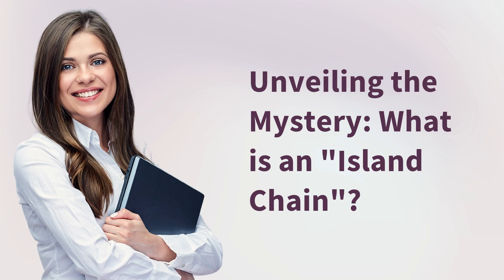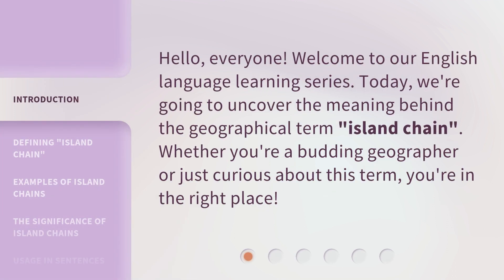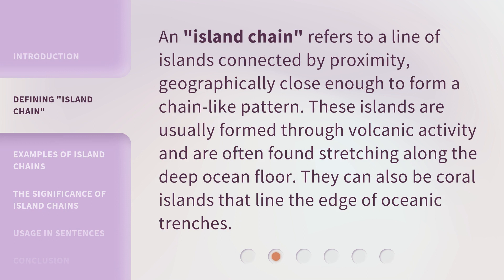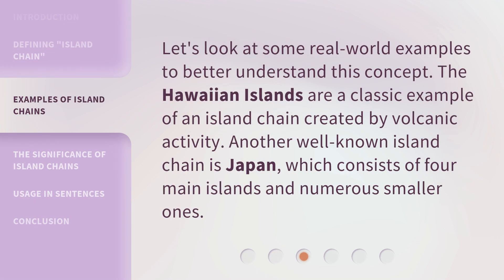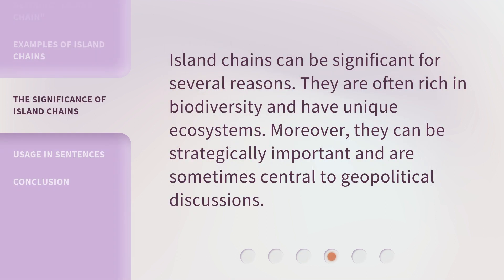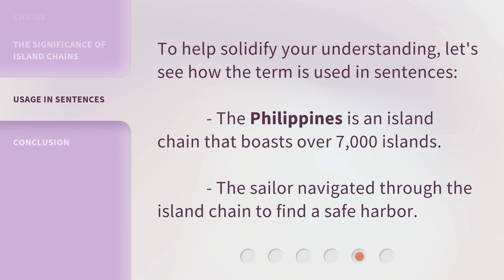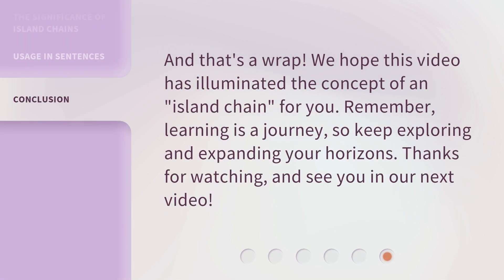Unveiling the Mystery: What is an "Island Chain"?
Unveiling the Mystery: What is an 'Island Chain'? • Discover the captivating secrets behind the enigmatic concept of an 'Island Chain'. Join us as we unravel the mysteries, explore the geological wonders, and uncover the hidden beauty of these interconnected islands that dot our world's vast oceans.

00:00 • Introduction - Unveiling the Mystery: What is an "Island Chain"?
00:26 • Defining "Island Chain"
00:51 • Examples of Island Chains
01:12 • The Significance of Island Chains
01:30 • Usage in Sentences